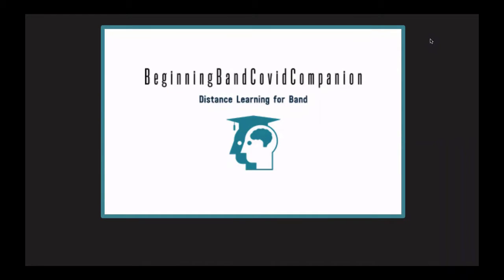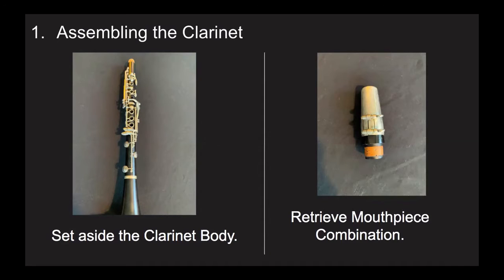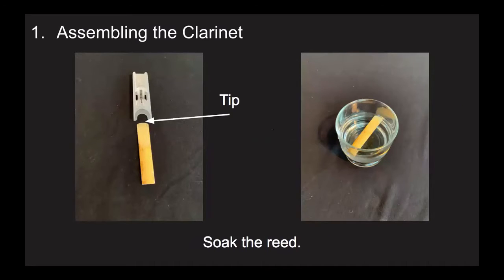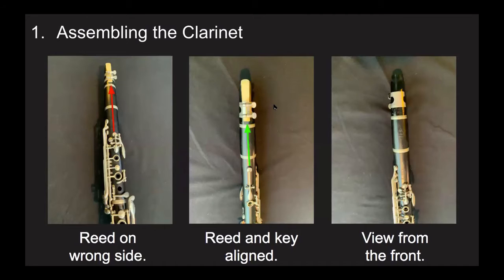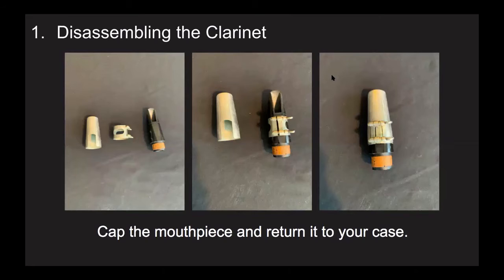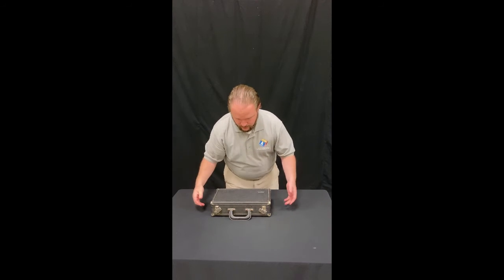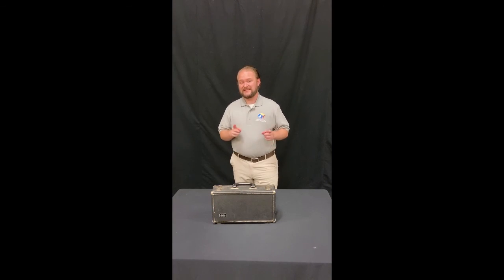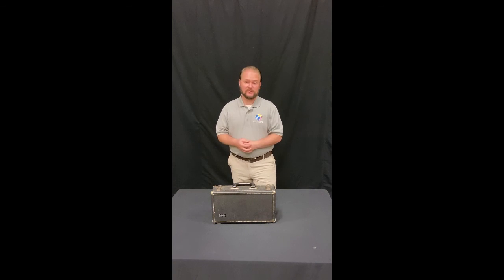Clarinet Assembly/Disassembly - Beginning Band Covid Companion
This is part 1 of 4 as part of the Beginning Band Covid Companion Series for Clarinet.